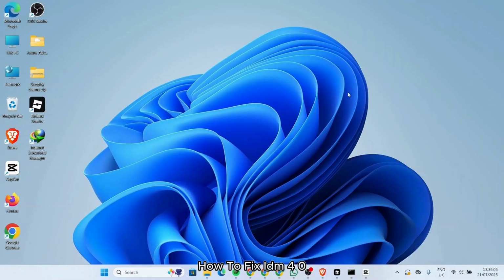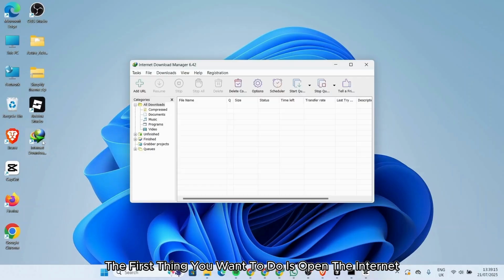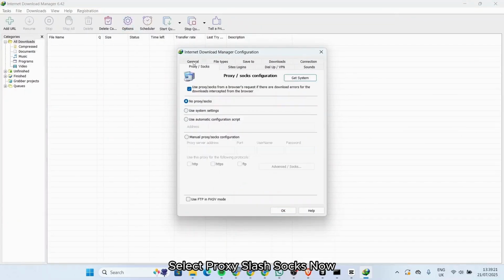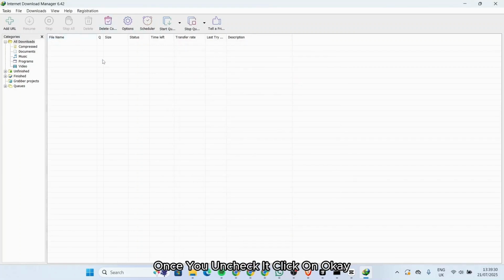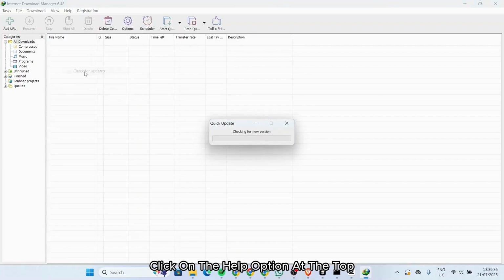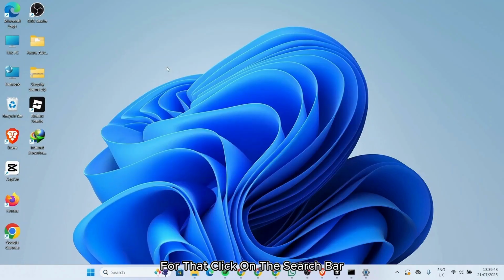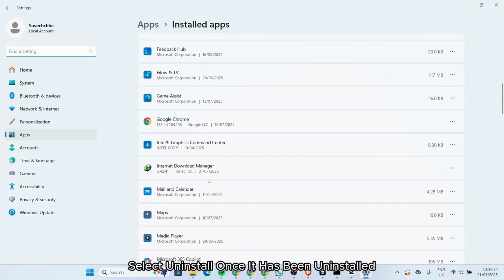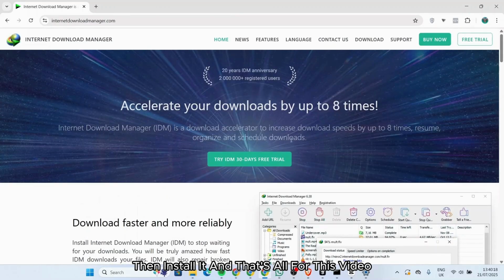Fix [IDM http/1.1 403] Forbidden Error (2026) – Easy Download Fix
Getting the “http/1.1 403 Forbidden” error in Internet Download Manager (IDM)? This quick tutorial shows you how to fix IDM not downloading files due to this error. Perfect for Windows 10/11 users in 2025!

⏱️ Timestamps:
0:05 – What causes 403 Forbidden in IDM
0:28 – Adjust IDM browser integration
0:55 – Final test after fix

📌 Key Fixes Covered:

Fix IDM 403 forbidden error on Chrome or Firefox

Enable proper browser integration

Update IDM user agent settings

Make sure file URLs are accessible

Quick solution that works in 2026